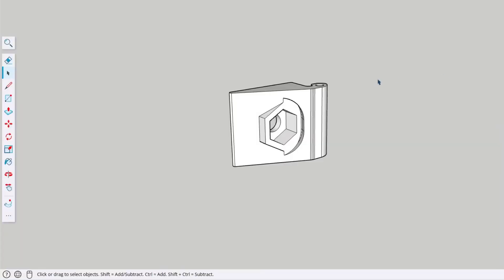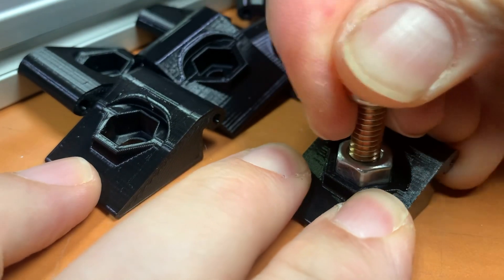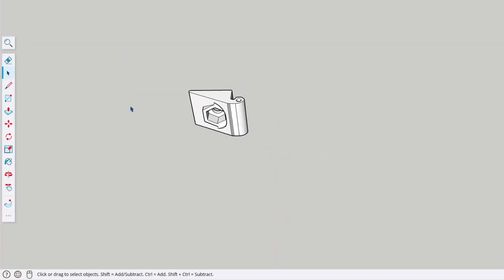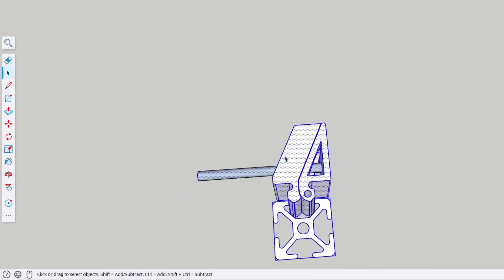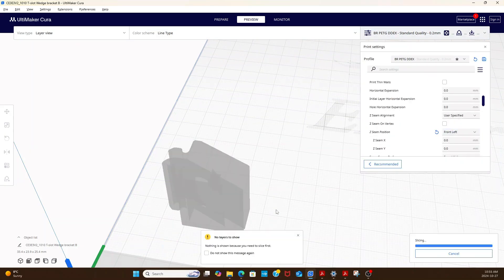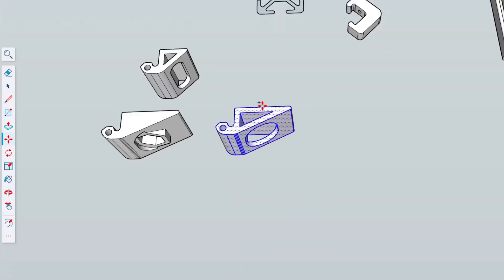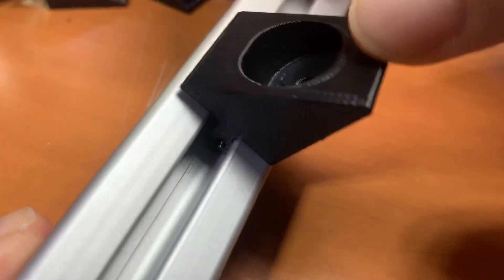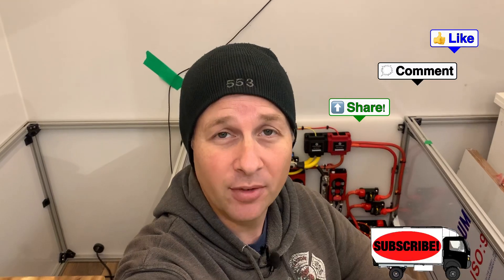OVERLAND Truck Camper built with Custom designed 3D Printed parts!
EP130 Hit MORE for full description!! ➡️

Running at a bit of a lower energy density this time around, focusing on designing and rapid prototyping a few parts I need for the interior.  Using Sketchup, Cura and Octoprint to make some parts on my 3D printer to help secure the floor and drawers to the t-slot extrusion.

Often, you will see a little “link” truck show up in the video, this is indicating that the item I am using is linked here in the video description.  These are Amazon associate links, and by clicking through this link, Amazon provides us with a small portion of the sale from any items you purchase after clicking through our links - And the best part is It doesn’t add any cost to you!

Want to use some of the items you have seen me design?  Check out my Cults3D page for downloadable parts!  (Check back often, new designs uploaded randomly!)

Upgraded Spider 2.0 Hot end for E3V2

I really love this filament!!
ERYONE 1.75mm PETG-Carbon Fiber filament